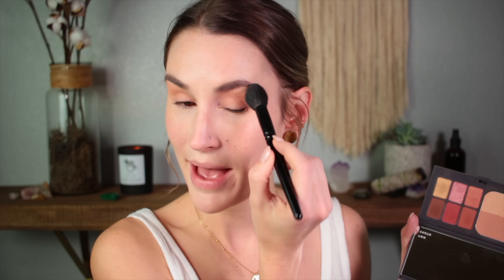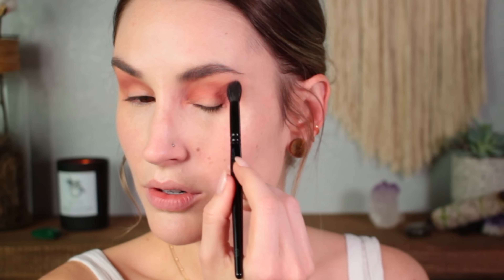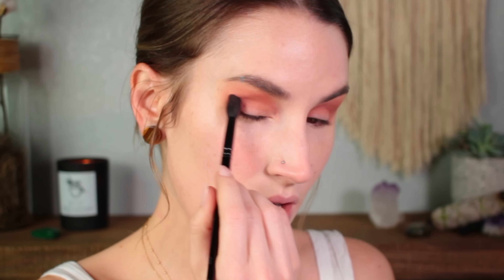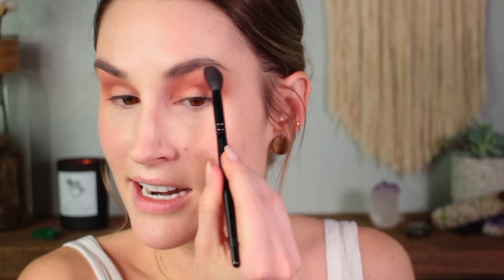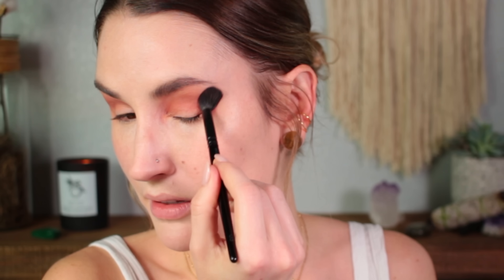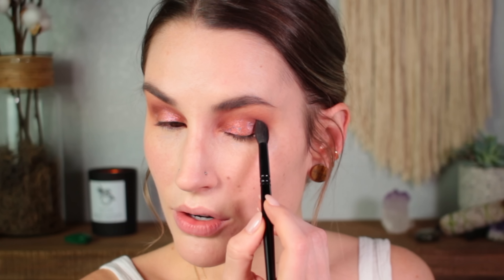THIS $24 WARM PALETTE JUST STOLE MY HEART (+ It's Clean Beauty!)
It's been a while since I've found a palette like this. Warm, practical shades that build easily, blend effortlessly, and create a gorgeous look in RECORD time. Y'all know I don't often rave about a palette, but this got me excited about eyeshadow again.

It's the Warm Day-to-Night palette from PYT Beauty. It boasts great ingredients and an approachable price tag of $24. I'll also be trying out a new blush from PYT in this video, as well as a new sparkly clear, plumping gloss.

Items used:

PYT Beauty Warm Day-To-Night Palette - $23.99
PYT Beauty Blush in Hustle + Exhale - $17.60
PYT Beauty Lip Gloss in Horoscope - $15.00

What else is on my face:

Bite Beauty Changemaker Micellar Foundation in L1
Rituel de Fille Etherial Veil (CONCEALER) in Nix
Bite Beauty Changemaker Powder in L1
RMS Luminizing Powder in Scarlett Peach
Lawless Summer Skin Bronzer in Golden Hour
Cover FX Perfect Light Highlighting Powder in Moonlight
Onomie Radical Setting Mist
Patrick Ta Lipliner in She’s Proud

Tools:

Wayne Goss Cruelty Free Brushes
Sigma E55 Eyeshadow Brush
EcoTools Powder Brush